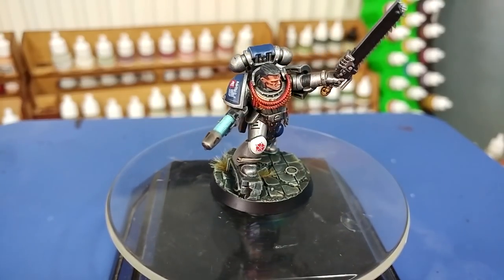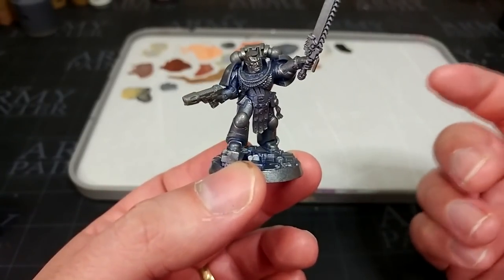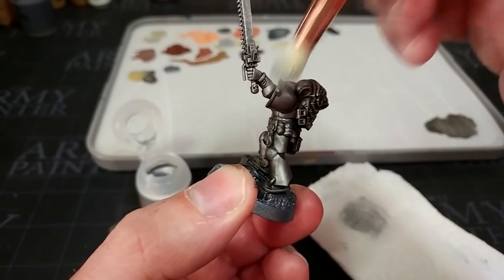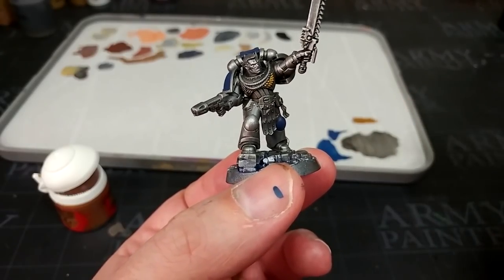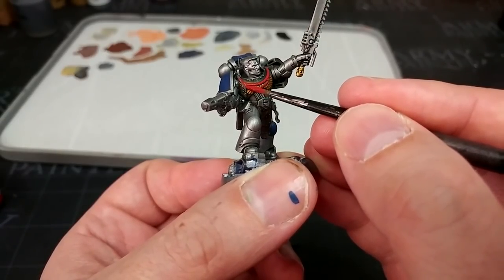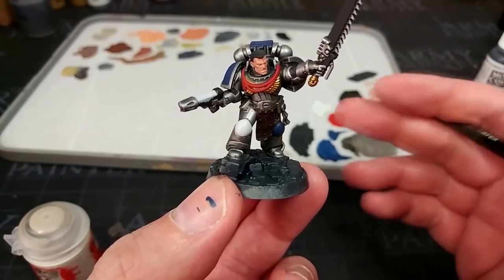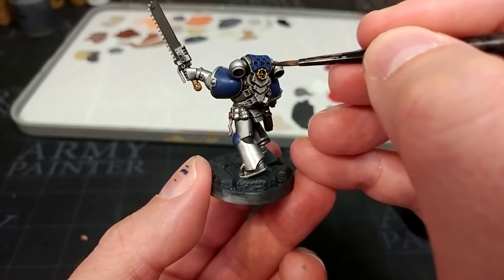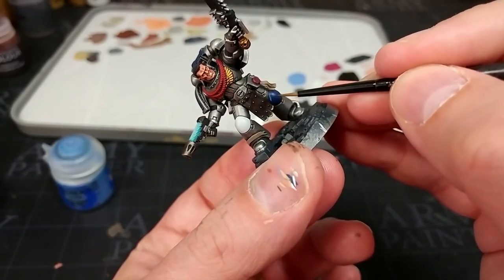Hobby Time! Painting my Wife's Homebrew Space Marines: Silver Stars [How I Paint Things]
The Silver Stars are a mix of the byzantine politics of the Holy Roman Empire, unsolved mysteries, and a handful of names and locations pulled off of a map of my home town. My wife's creation for a Deathwatch campaign, they've served as background flavour and occasional antagonists for almost ten years - whenever one of their few surviving members are found!

Proud scions of Guilliman himself, the Silver Stars trace their lineage to the Ultramarines. Records are incomplete or sealed by Inquisitorial order, but they are believed to have been created during M35 in order to solidify Imperial control over a region of space called the Magellan Rise. From the capital world of Telethusa, the Silver Stars were initially everything the Imperium could have hoped for: diligent, insightful, and thorough. Their penchant for bureaucracy would come to be an anchor of some of their worst impulses, and like most of the events which lead to their downfall, was thought of as a positive trait at first...

Stabilizing local politics by influencing ruling families indirectly at first, the Silver Stars started to take an active hand in ensuring 'loyal' lineages, slowly culminating in the Chapter being thoroughly obsessed with the control possible through familial lines. Family members of those recruited into the Chapter - and some rumours suggest family of Astartes themselves - were insinuated into positions of power, until the Silver Stars effectively ruled the Magellan Rise directly, and entirely as they saw fit. Candidates for the Chapter were screened and selected according to familial tie to previous heroes, and though they were capable of great feats, the Silver Stars became slowly insular and blinkered to the wider Imperium, obsessed with the security of their holdings.

The downfall came at last when long-suffering Administratum clerics uncovered how long exactly Telethusa and the wider Magellan Rise had failed to tithe to the Imperium. The Inquisition at once took note. For zealous Inquisitors with a bone to pick, it was too good an opportunity to pass up - they demanded the Silver Stars submit to their questioning and audits conducted by the Administratum. The Silver Stars refused, and the stage was set for conflict to finally strike the heart of their little realm. Supported by Sisters of Battle representing the entire fighting strength of the Order of the Lost Ark, a score of Astra Militarum regiments and their own esoteric forces, the Inquisition put the sword to the Silver Stars. To their mounting horror, the Chapter strength passed 5,000 Astartes, though their skills were blunt and their fighting spirit lacking in comparison to their pious and determined foes.

The Silver Stars were laid low, their altars and idols shattered, their name scrubbed from Imperial records. Every single Space Marine to bear the Chapter badge was hunted down and exterminated by the Inquisition. And yet... to this day, Adminstratum adepts cannot account for every bolter or suit of power armour the Silver Stars possessed...

00:00 - Intro
01:47 - The Painting
18:42 - The Finished Marine

PAINTS USED:

PRIMER:
The Army Painter Gun Metal

BASE:
Leadbelcher
Kantor Blue
Retributor Armour
Rhinox Hide
Mephiston Red
Abaddon Black
Corvus Black
Corax White
Rakarth Flesh
Screamer Pink

LAYER:
Cadian Fleshtone
Kislev Flesh
White Scar
Calgar Blue
Doombull Brown
Stormvermin Fur
Dawnstone
Liberator Gold
Troll Slayer Orange
Pink Horror

SHADE:
Nuln Oil
Agrax Earthshade

DRY:
Necron Compound

CONTRAST:
Guilliman Flesh
Aethermatic Blue